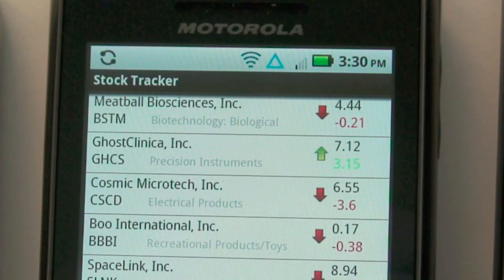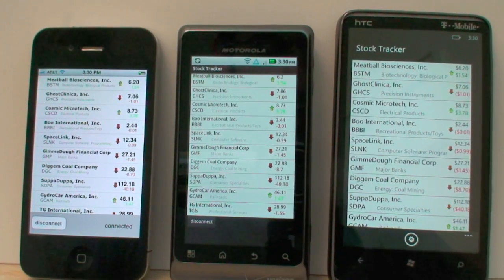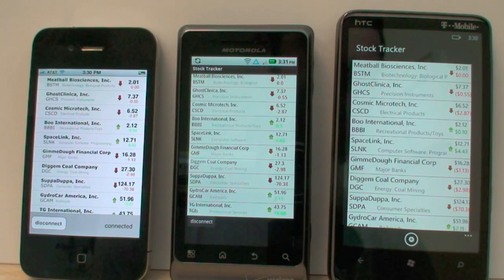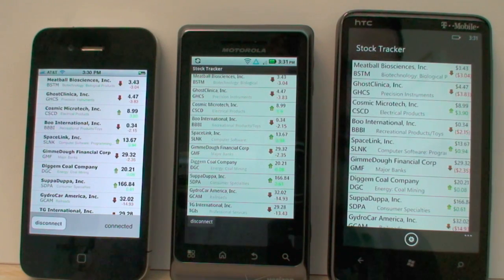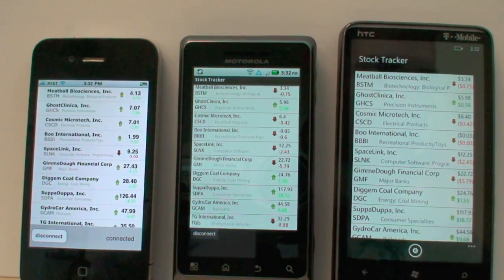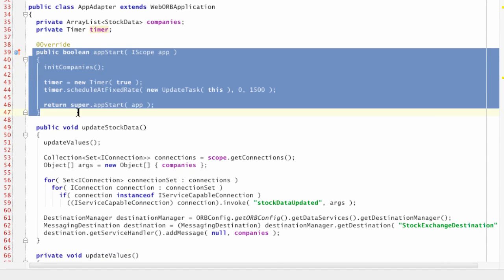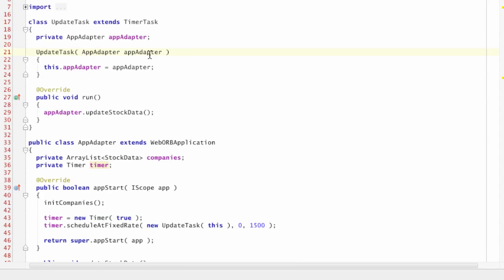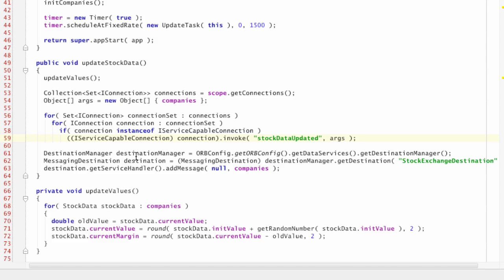Java Data Push to Native Android, iOS and Windows Phone Apps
The video reviews an example demonstrating Java data push to native Android, iOS and Windows Phone applications.